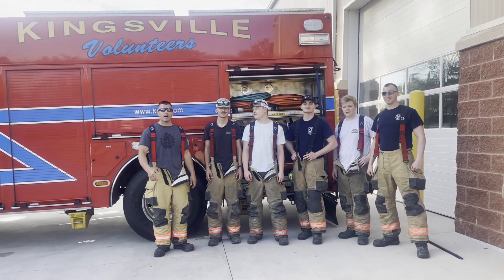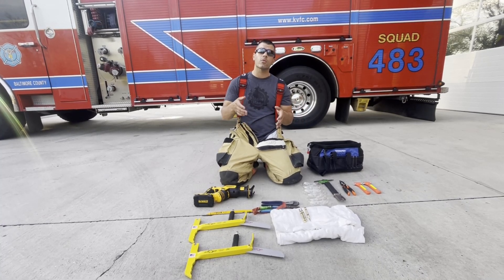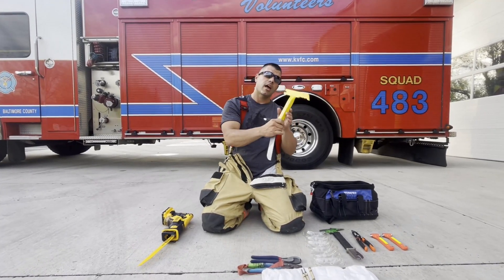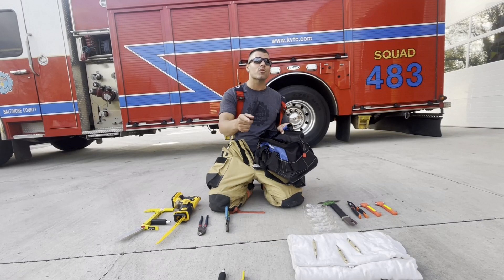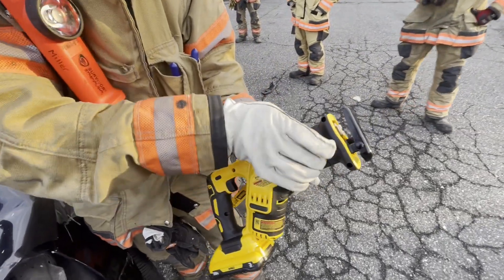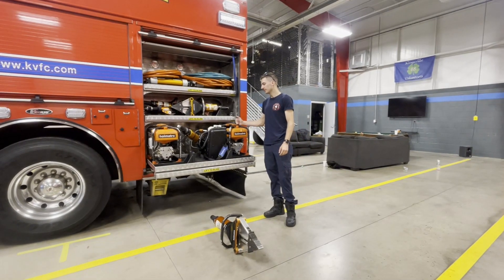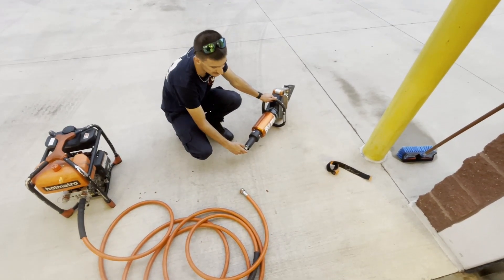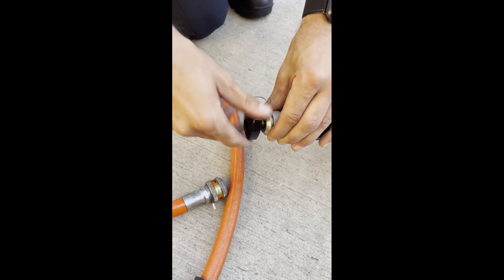Squad 483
Overview of Squad 483's assortment of Rescue Tools and our new "First In Bag" then seeing it "Put all Together". Thank you to our future leaders of  members who take time to create these videos to ensure the success of ALL of our Kingsville Volunteers from New to Tenured to those who can only commit limited time. We thank you ALL!